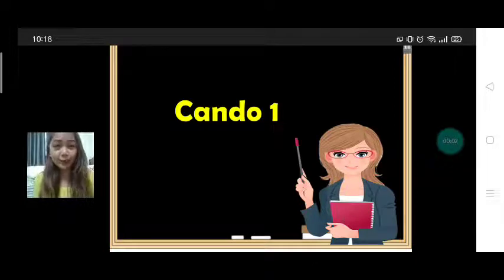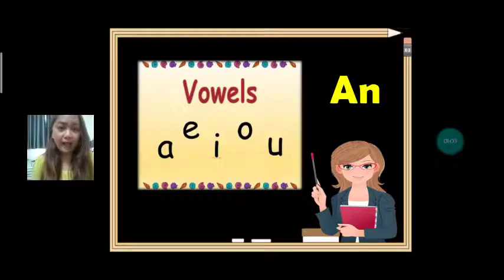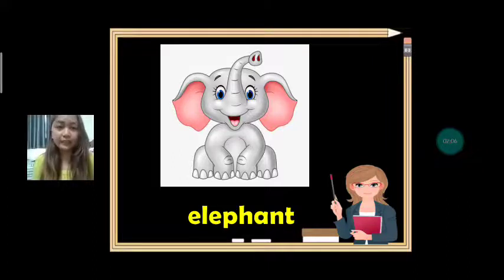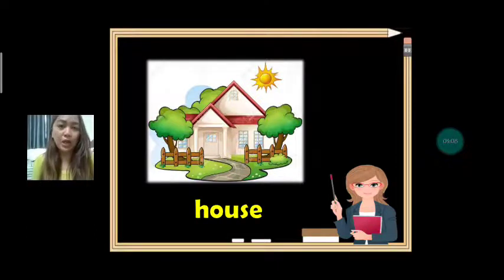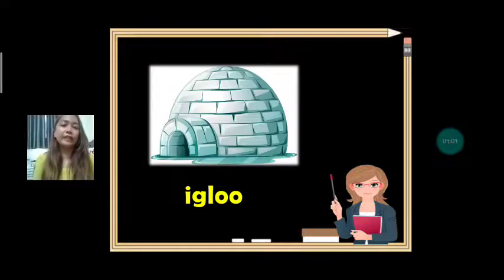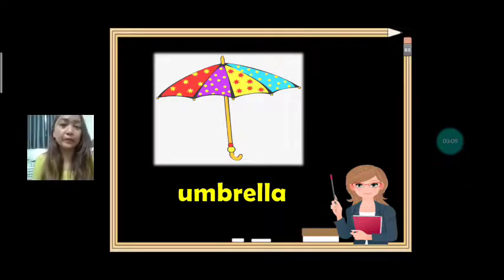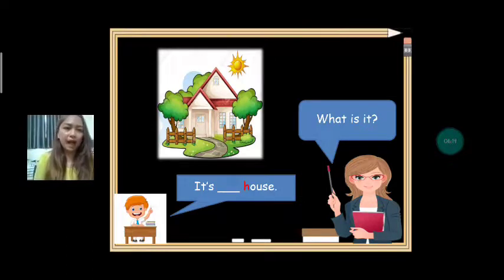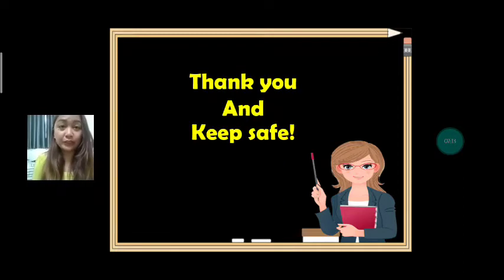cando 1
articles